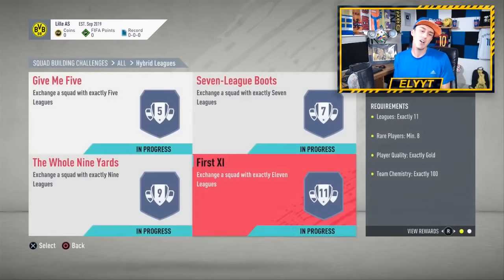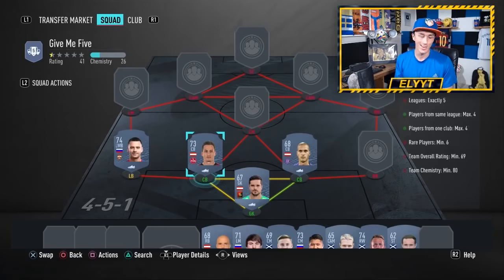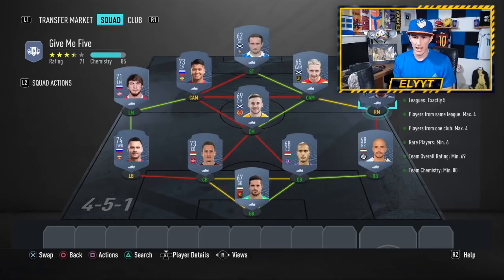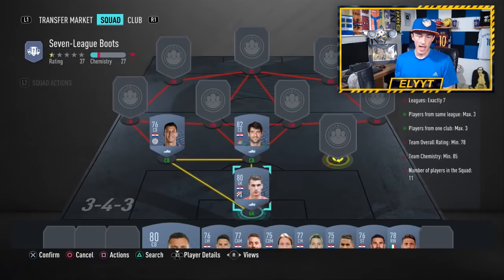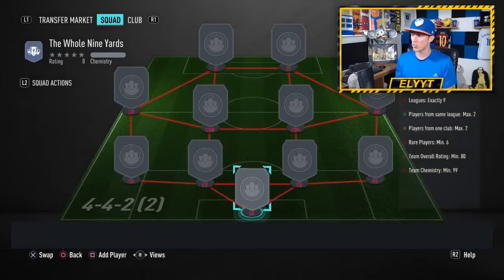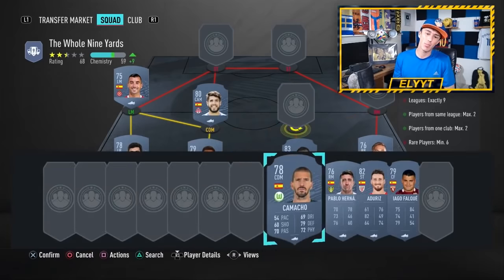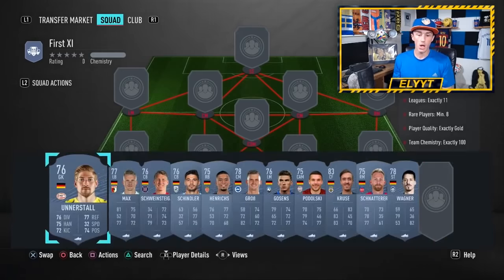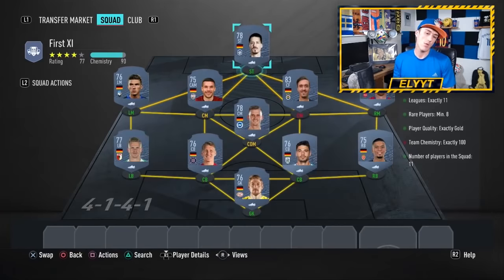FIFA 20 HYBRID LEAGUES SBC CHEAPEST SOLUTION | SQUAD BUILDING CHALLENGE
►FIFA 20 HYBRID LEAGUES SBC CHEAPEST SOLUTION - GIVE ME FIVES SBC FIFA 20 - SEVEN LEAGUE BOOTS SBC FIFA 20 - THE WHOLE NINE YARDS SBC FIFA 20 - FIRST XI SBC FIFA 20! - ELYYT